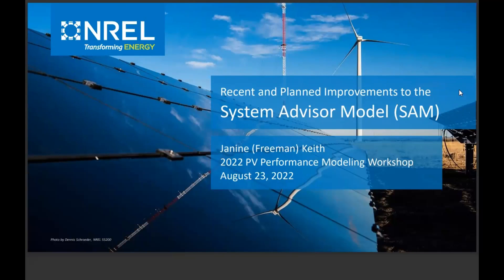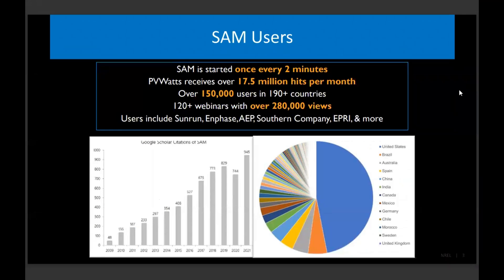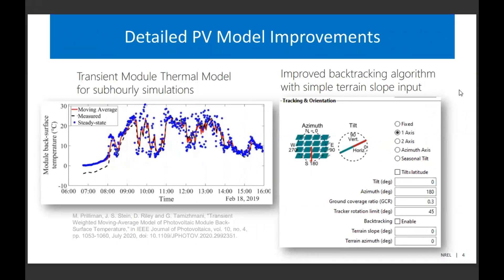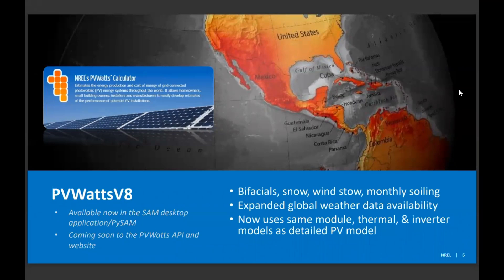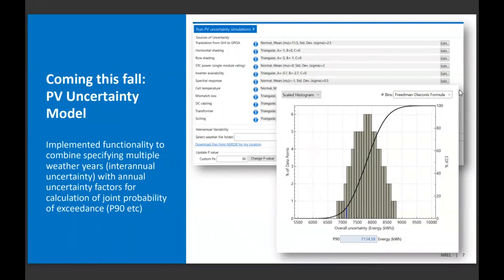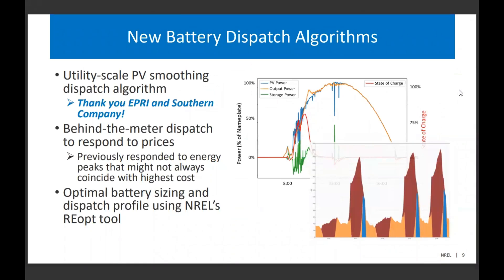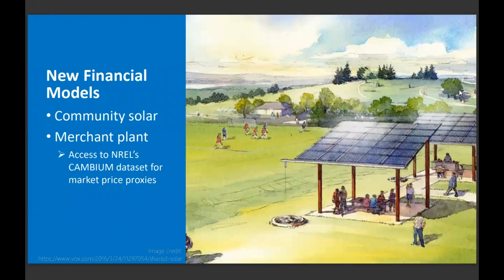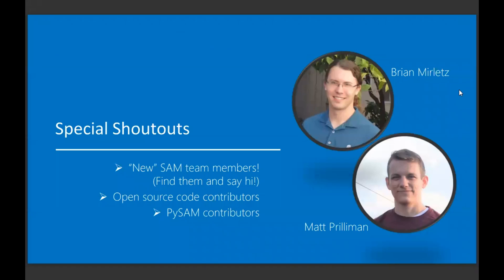PVPMC 2022 - Janine Keith, NREL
Update on SAM
Talk at the 2022 PV Performance Modeling Workshop in Salt Lake City on August 23-24, 2022